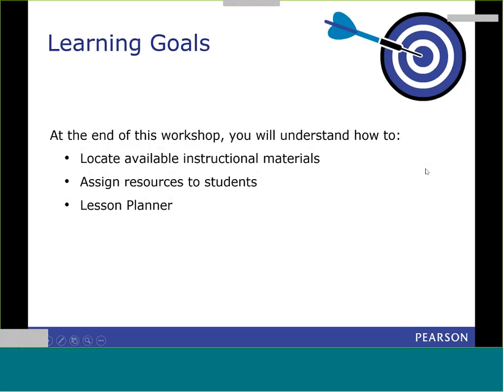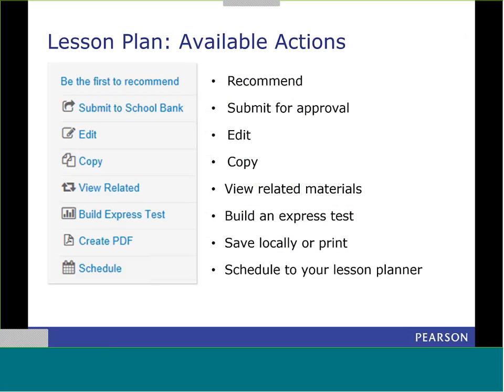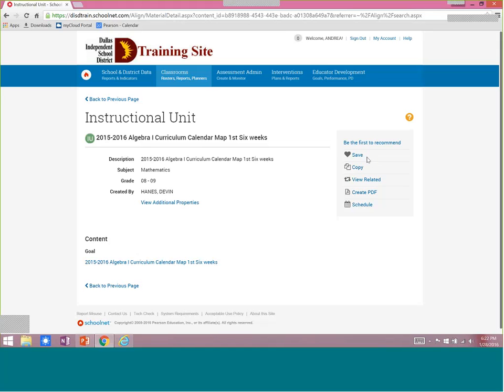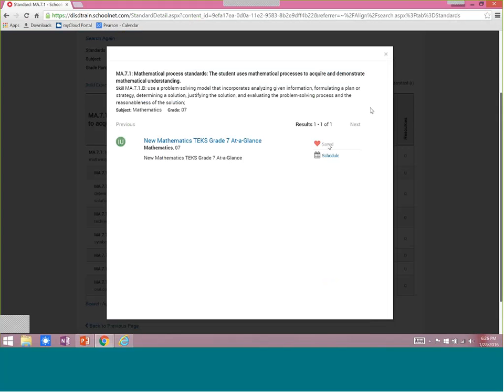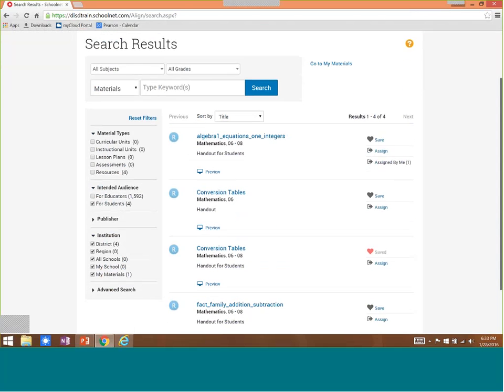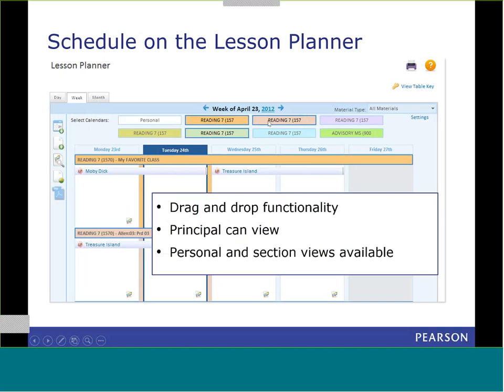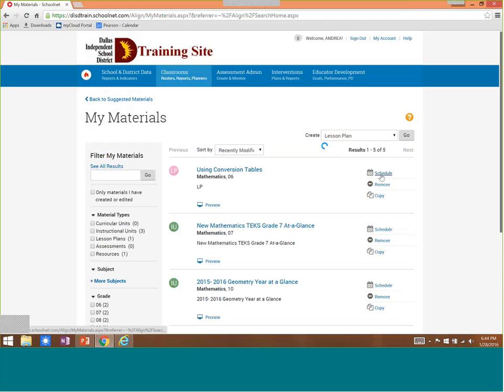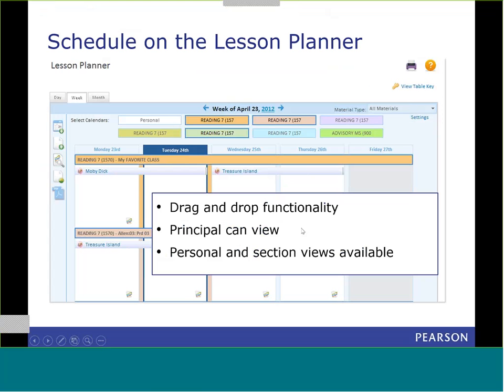Classrooms Part 1 Searching for Materials DISD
Searching for Materials for DISD